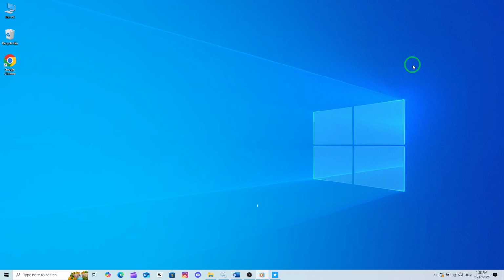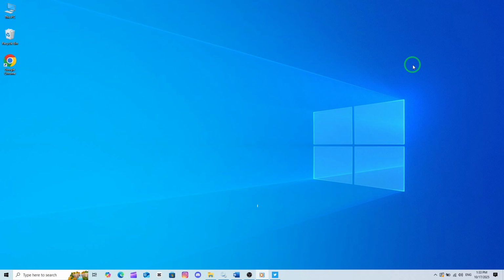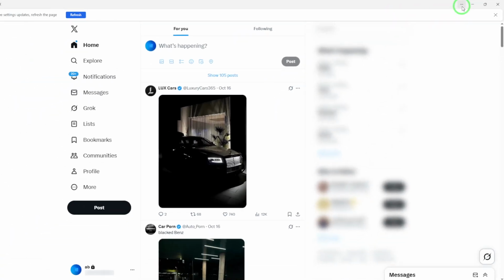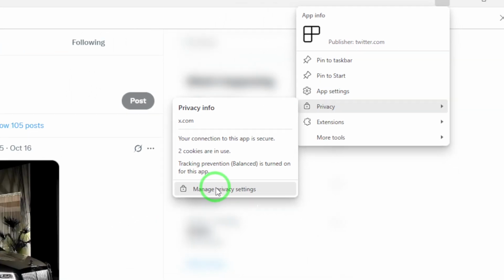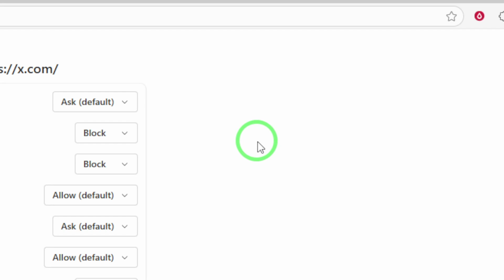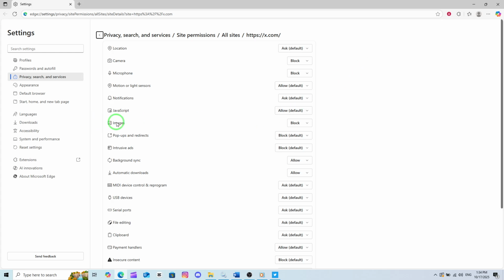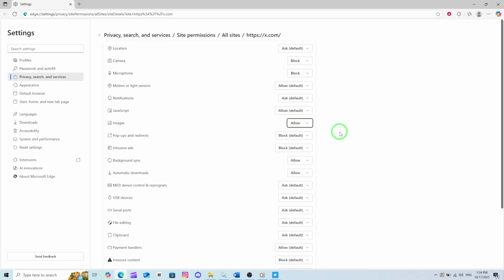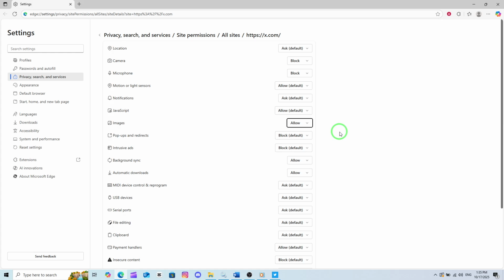How To Allow Images Permission On X (Twitter) App On PC (New Update)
Learn how to allow image permissions on the X (Twitter) app on your PC after the latest update. This quick tutorial will guide you through the simple steps to fix image loading issues and make sure all media displays correctly.

1. Open Twitter app

2. Click on the three dots at the top of the page

3. Then Privacy, click on Manage privacy settings

4. Enter to Permissions for this site

5. Choose Allow next to Images-
Timeline:
00:00 Start
00:12 How to do it
01:05 End